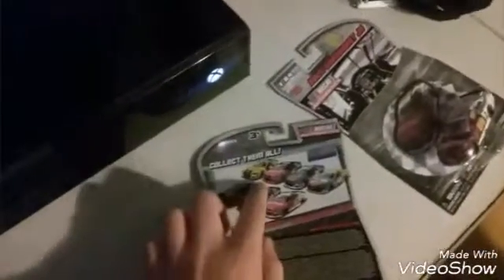GTA5 Online #1/ thanks for 10 Lee's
Thank you all so much for subbing to me it means a lot thank you. Stay awesome  love all of you.